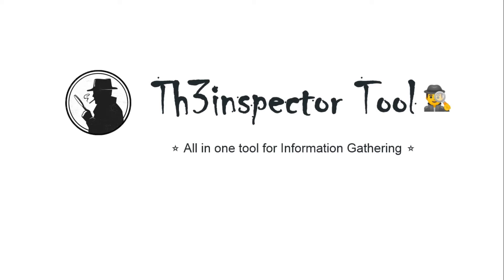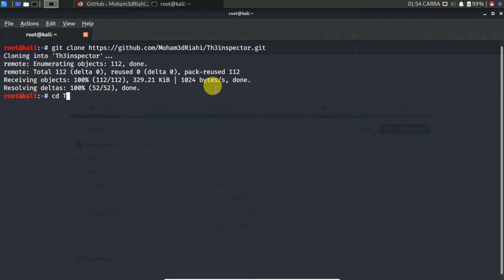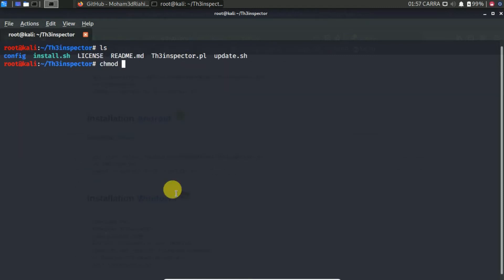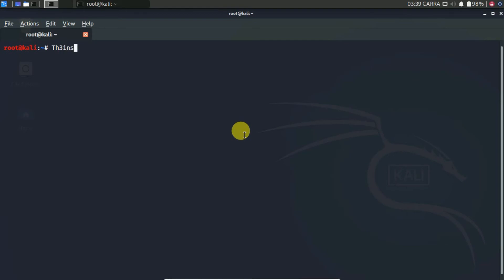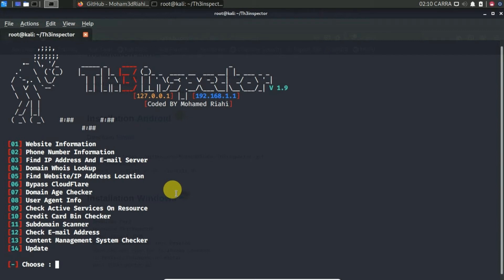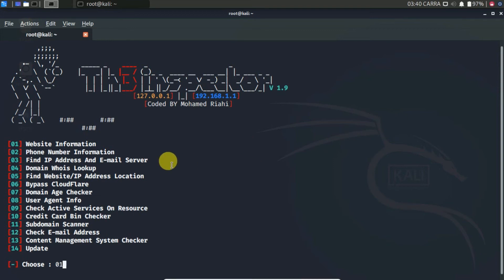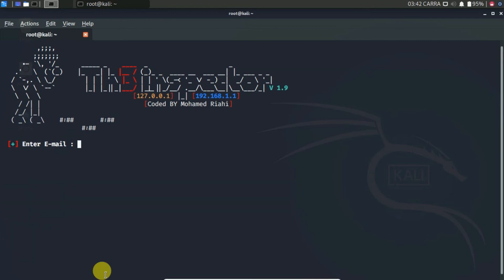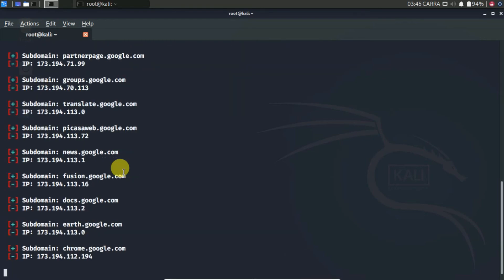Th3Inspector: Open Source Information Gathering Tool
Th3inspector is an open-source information gathering tool available on Github through which you can easily find much information about the target such as Server details, whois info, target IP, Phone number, email, sub-domains, etc.